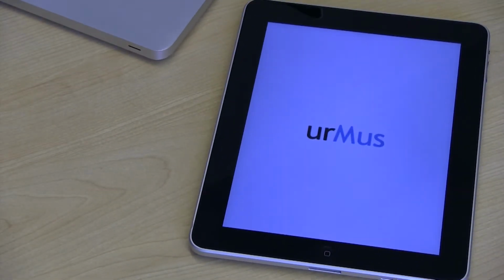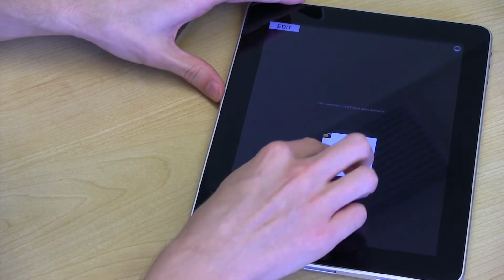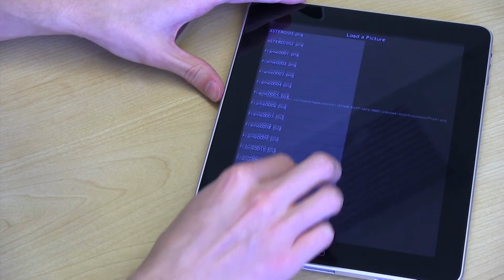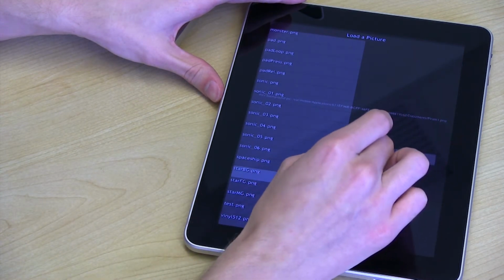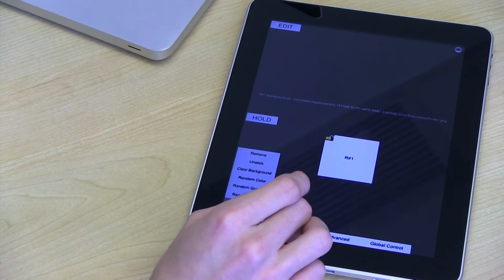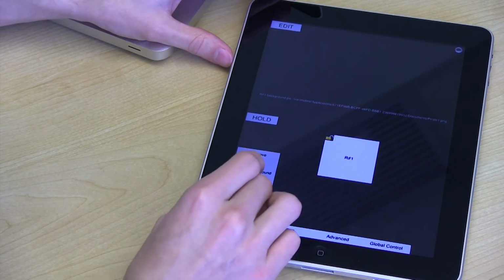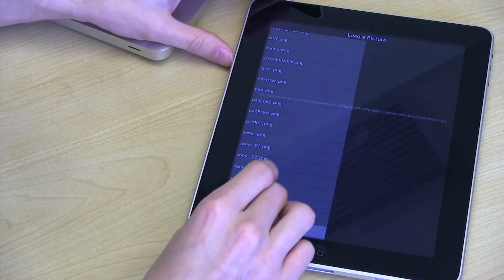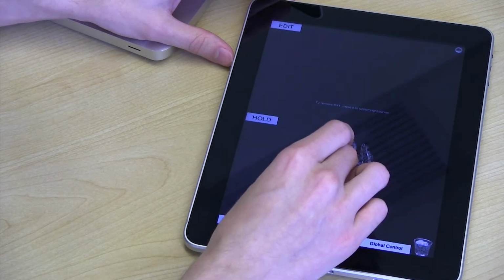SURE 2012: Non-Tactile Mobile Programming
SURE 2012

Student: Taylor Cronk
Supervisor: Dr. Georg Essl

This is a demonstration of urVen2, an app using the urMus system, that allows the user to create an app without programming. In the demonstration a simple asteroid game is made to show the progress that has been made to the app and the features that it now has.